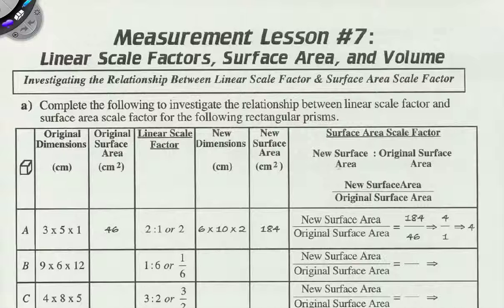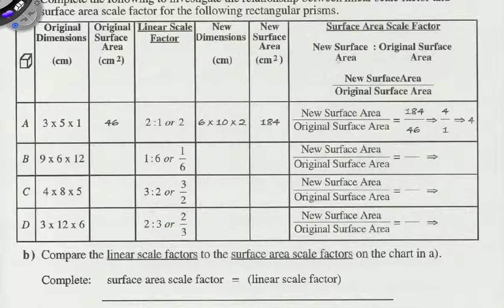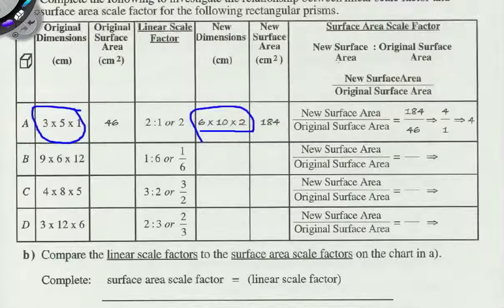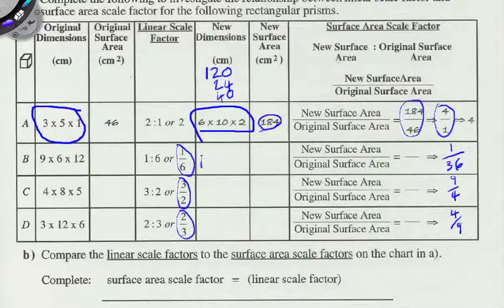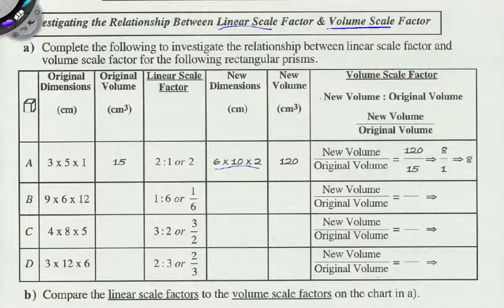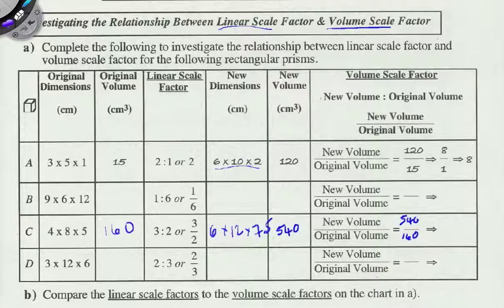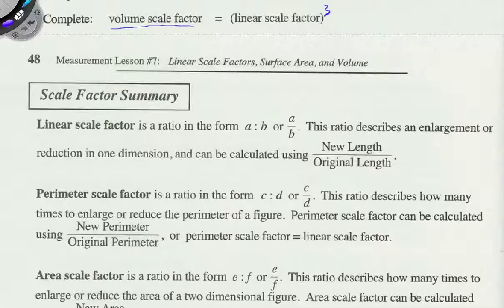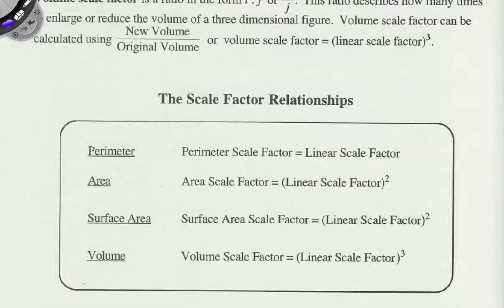Fd M11 Unit1 L7